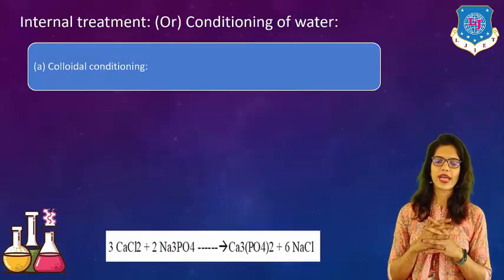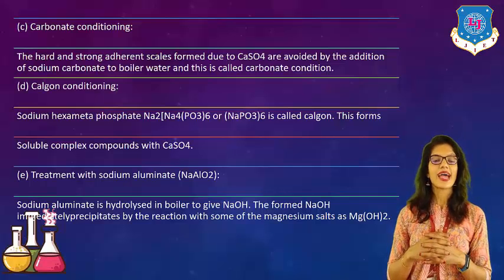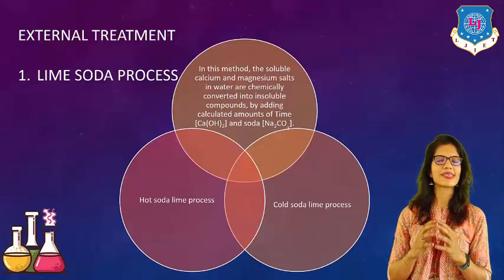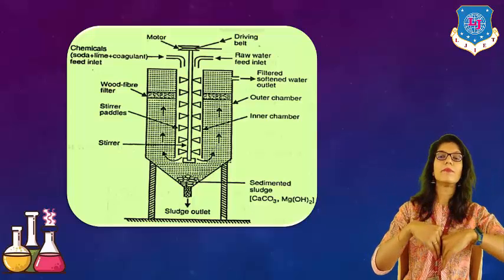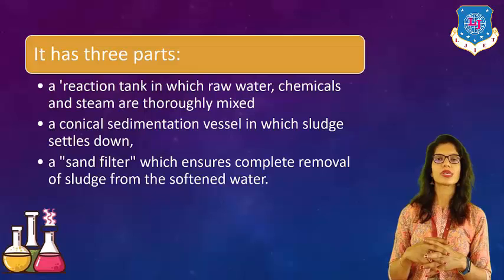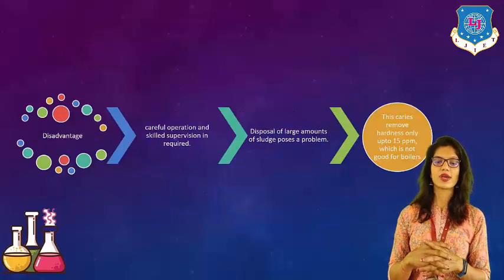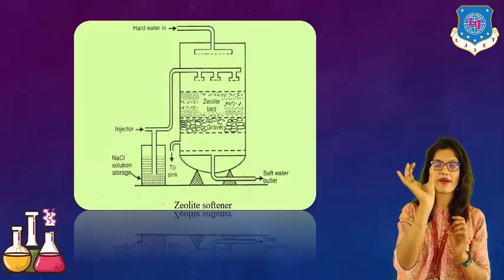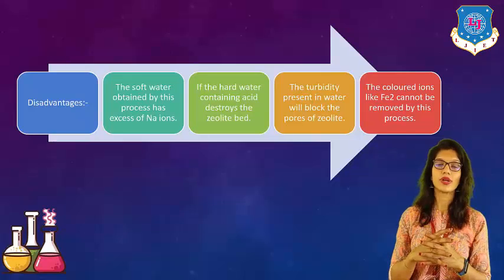Lec-19_Softening of water_External and Internal treatments |Chemistry II |First Year Engineering